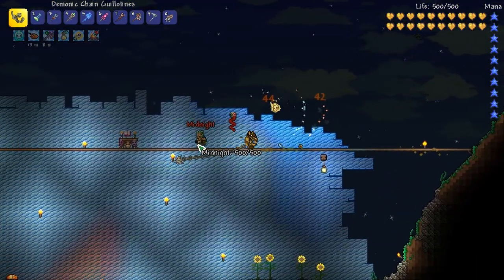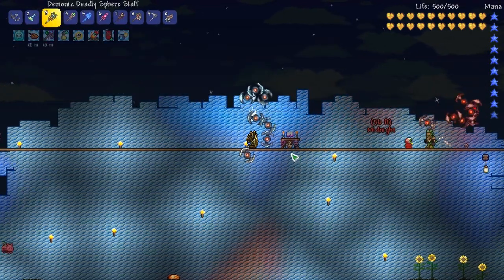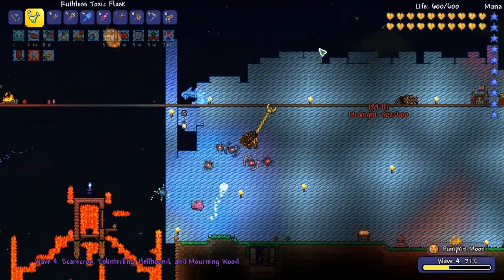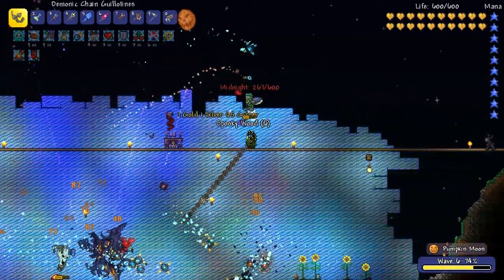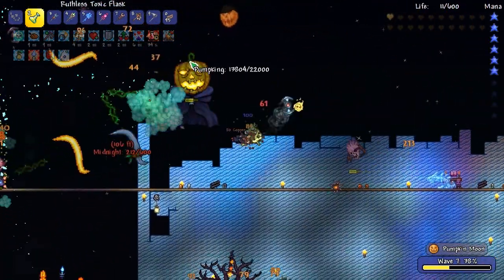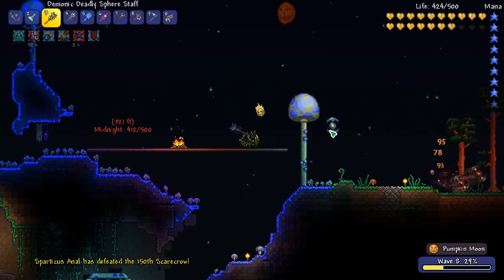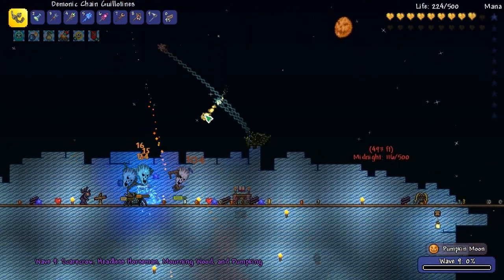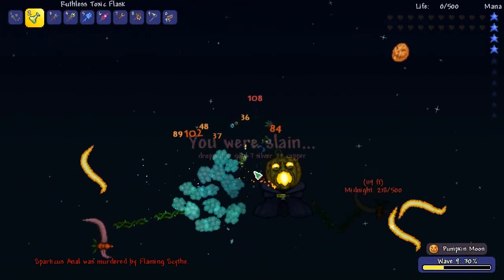SPOOKY WOOD CHALLENGE! Terraria 1.3 Ep.14 (FINALE)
In this episode we recruit some back up to get some of the good from the Halloween Event!